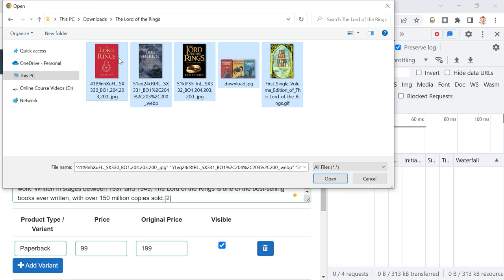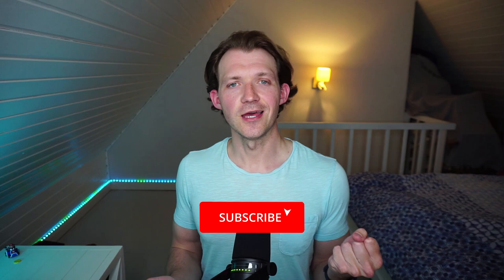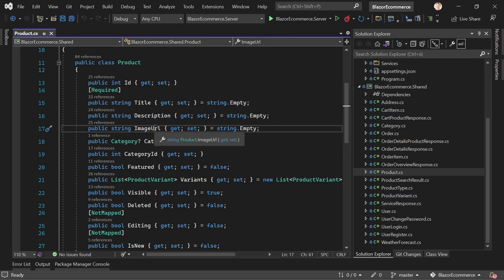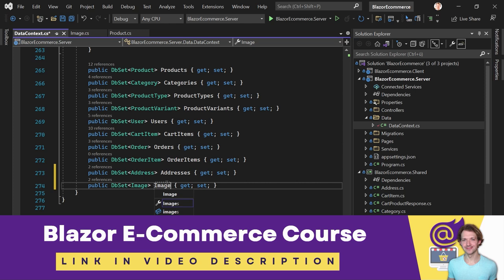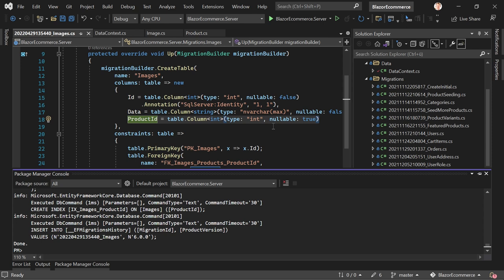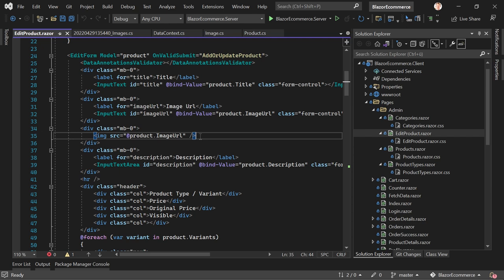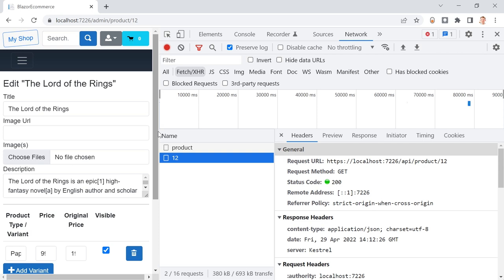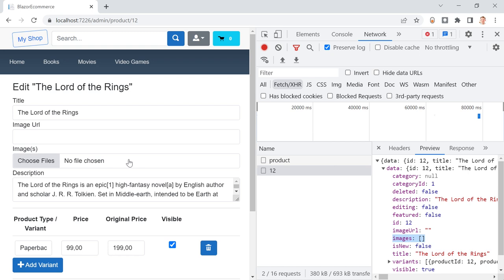.NET 6 Blazor 🔥 Image/File Uploads & MudBlazor UI Components (Card, Button, Carousel)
Table of Contents:
00:00 Blazor E-Commerce Course Update
02:36 Add the Image Model
04:55 Add a New Migration
07:25 Create a New Product with Multiple Images
18:09 Include Multiple Images
21:03 Update Product Images & Remove Images
31:20 Install MudBlazor
36:10 Display Images with MudBlazor
46:07 Show an Image Carousel on the Product Details Page
51:47 Use the First Image of an Image List in Products, ProductList & FeaturedProducts

🙏MANY THANKS TO THESE LOVELY PEOPLE:
Arif Hasanov
Thomas Korsgaard
FastTrak
Jeff Sager
Dan Moyer
AlgoMarket
Mennskr
Mehmet Ali Ege
Simon
Hermann Rösch
Jim McNeal
Kieron
Gerrit Esmeijer
Axel
Kareem Skinner
Joaquim
Alain Legrand
Per Rieland
Greg
Brendan Maunder
Stageoner
Andrew Campbell
pascalditzfeld
PovilasSimanskas
Ameet Jayawant
jenö
Marco Otilli
Mark
l33ter
alibux
g.dassel
Luke Vincent
mrcl
Alain Legrand
Thomas Werner
István Csibor
Grant Burdon
Gerrit Esmeijer
Illia
Németh-Pók István
Michael Mel
Marko Zdilar
GerryB
Domen Hren
Carey
Peter De Tender
Baris Keskin
Mathias
walter e watkins
Günther Dassel
Axel
Josh
Daniel Huber
Fredric Adell
Juan Carlos
Manolis
Pajani
P.
Jonas Granlund
Bobby
Kristina